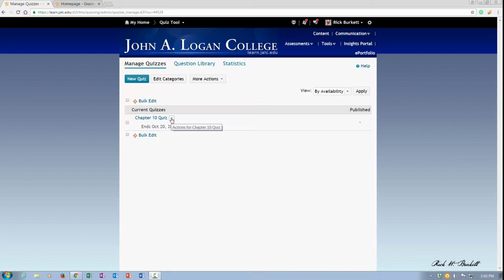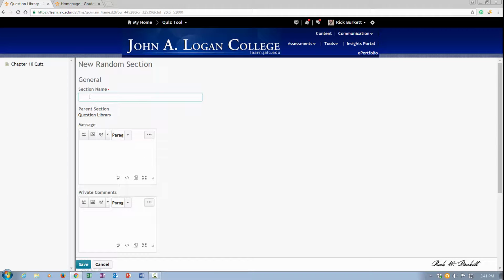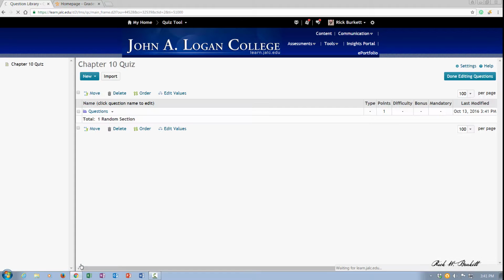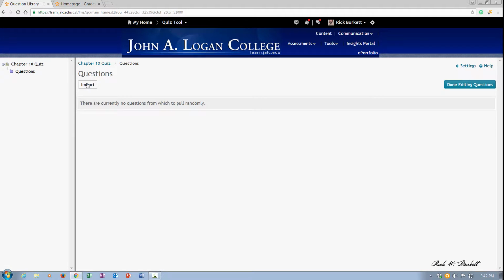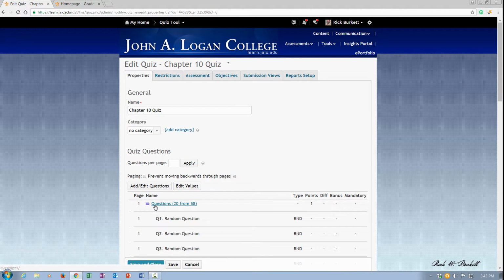Quiz Tool: Importing Questions Into A Random Section for A Quiz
This Podcast demonstrates how to import questions into a random section in a quiz or exam in Desire2Learn (D2L Brightspace).  The screencast was shot using D2L Brightspace 10.6.

The video was created by Rick W. Burkett in the JALC Teaching and Learning Center.  It is part of the LearningD2L Podcast Series.

The full Learning D2L Student Podcast series is available at Student Podcast